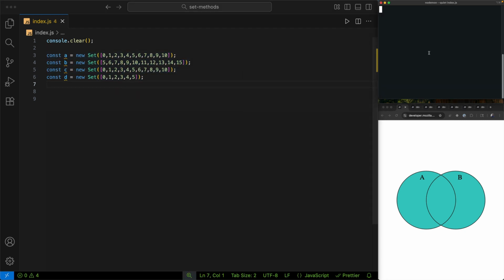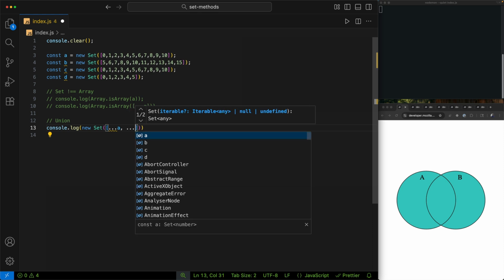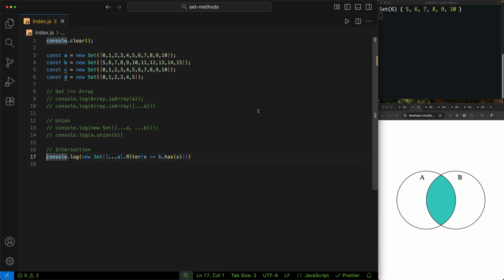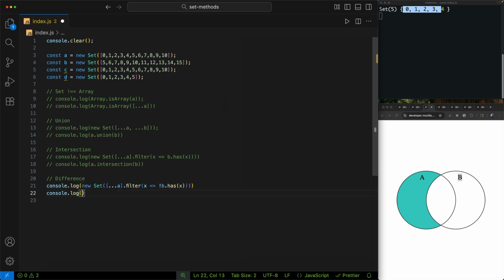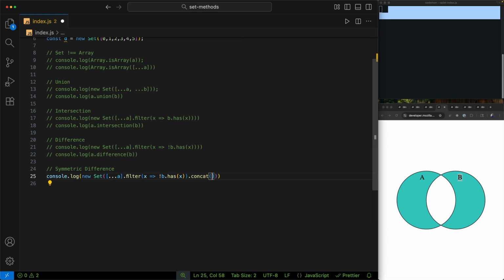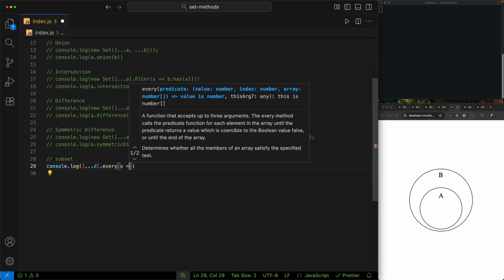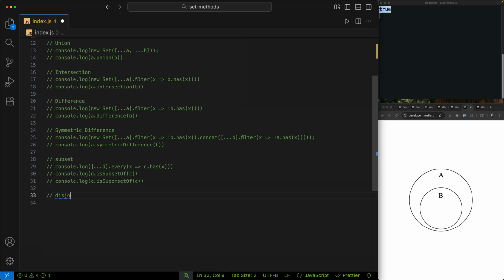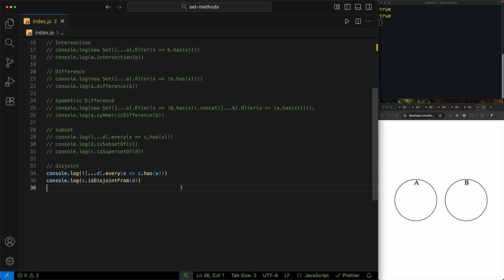Goodbye Filter Hell 👋 — Set Methods Explained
Stop converting Sets to arrays just to perform basic math. This ECMAScript 2025 tutorial shows you how to natively handle unions, intersections, and subsets directly on Set objects, saving you from clunky workarounds and messy code.

🔥 WHAT YOU'LL LEARN
✅ Set vs Array: Why native methods matter
✅ Create Set unions without array spreading
✅ Find Set intersections in one line
✅ Get Set differences without conversion
✅ Calculate symmetric differences natively
✅ Check if a Set is a subset or superset
✅ Verify disjoint Sets with native methods

⏯️ TIMESTAMPS
0:00 Introduction to Sets and ES2025
1:13 Union Operation
2:03 Intersection Operation
2:16 Difference Operation
3:04 Symmetric Difference
4:28 Subset and Superset Checks
5:35 Disjoint Sets